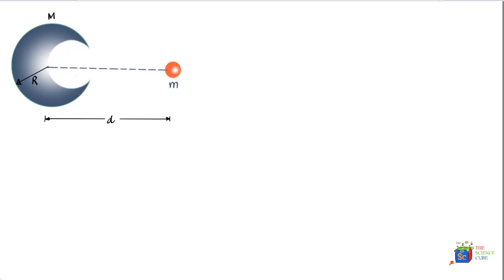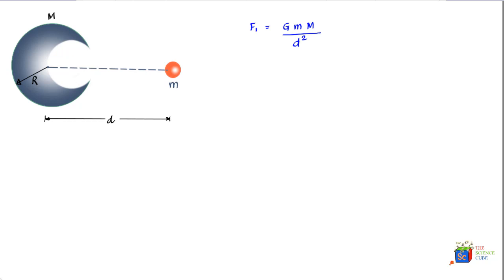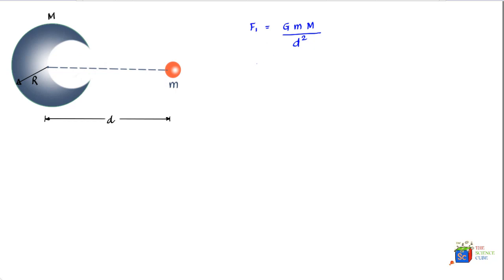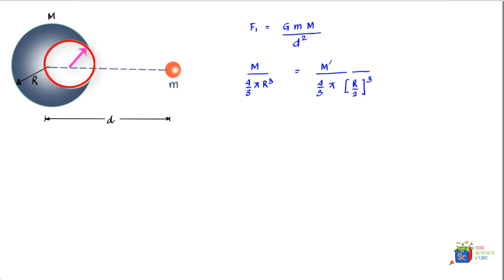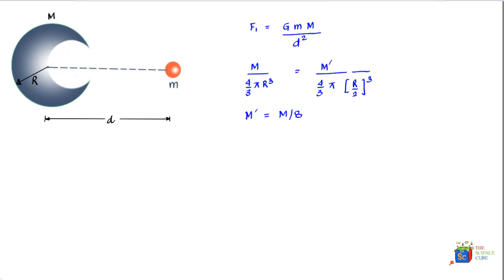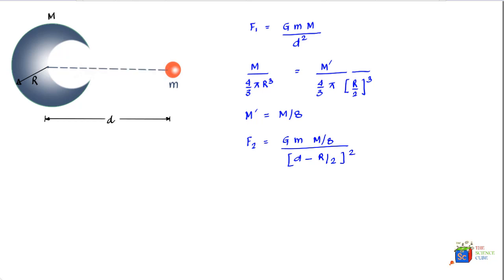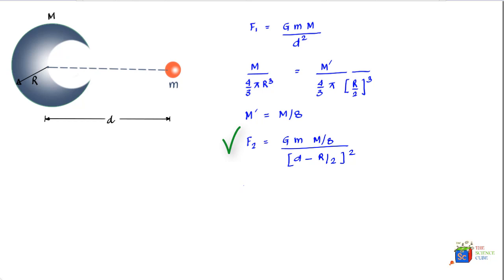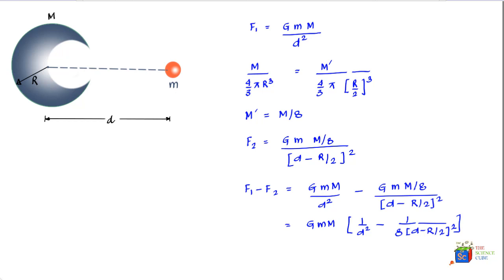Gravitational force- Ball with Cavity #11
What is the gravitational force due to a ball that has a cavity in it on another mass at a distance d.

The answer lies in first finding the mass of the ball scooped out of the large ball land finding the force on account of that. We then subtract this force from what the force would have been due to the ball if there was no cavity.

Please also indicate:
(a) Your class (11th, 12th, High School etc.)
(b) Preferred time slot for tutorial

Who can use:
     K-12
     Advanced Placement (AP Physics)
     Subject SAT

Vishesh Nigam